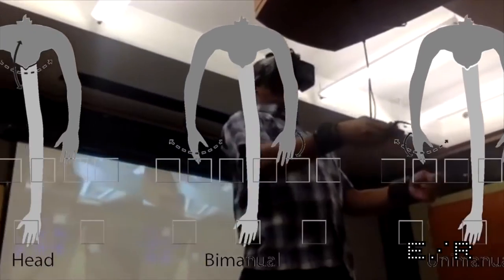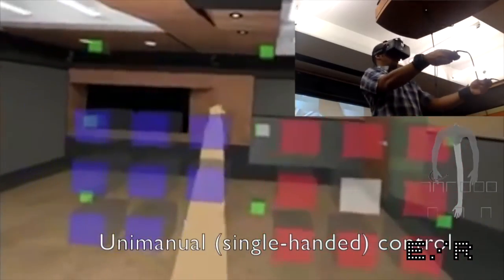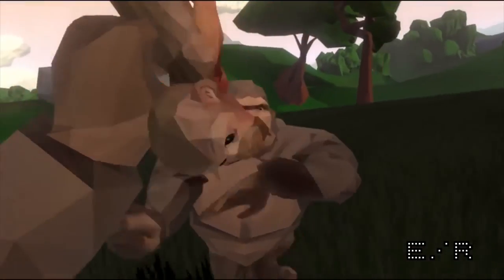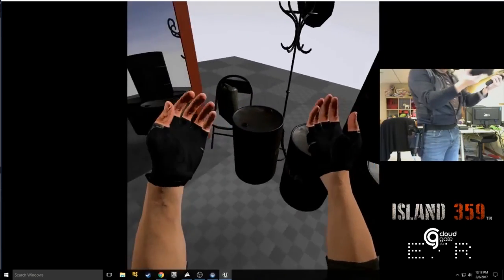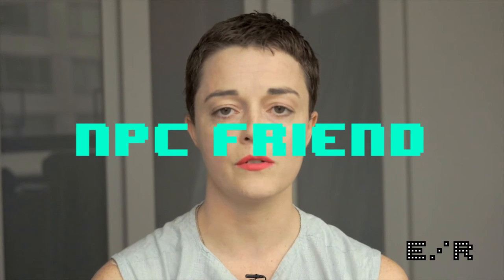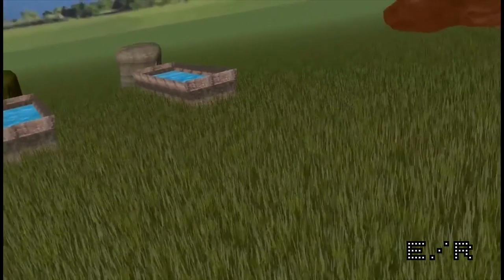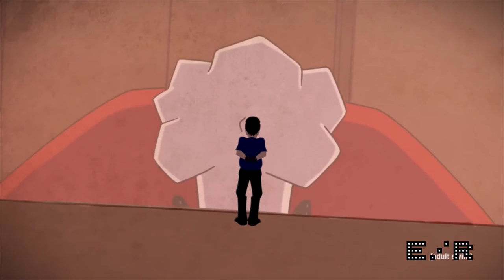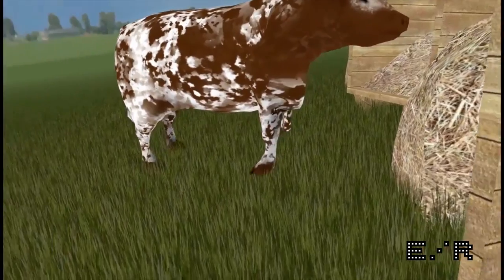3 Ways to Train Players to Control a Non-Human Avatar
VR opens up possibilities of letting your player pilot a non-human body – say a cat, lobster, or millipede. We cover how to train your player quickly to control multiple legs or new appendages such as a tail.

STUDIES
Homuncular Flexibility in Virtual Reality
Human Tails: Ownership and Control of Extended Humanoid Avatars

CLIPS
A sneak peak at Life of Us, a virtual journey with your friends by Within – s://

MUSIC

DoKashiteru – Look and Feel Like a New Person by DoKashiteru (c)